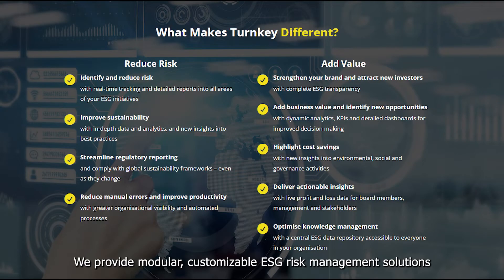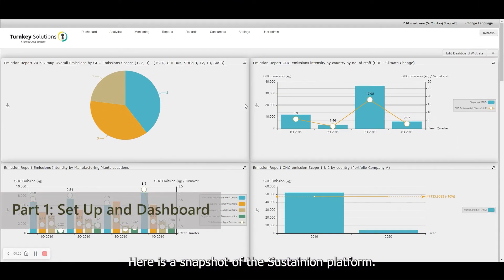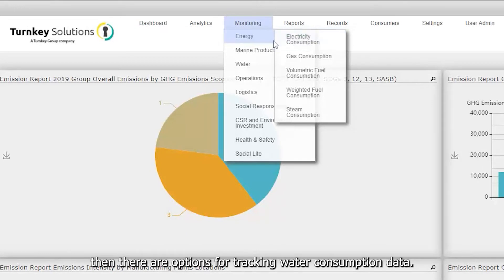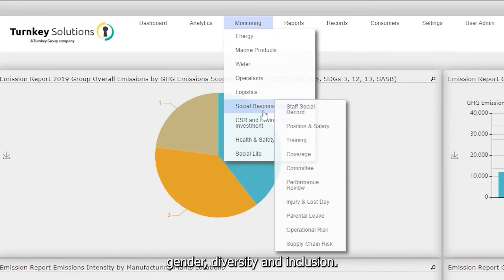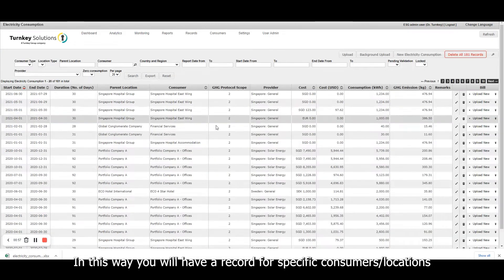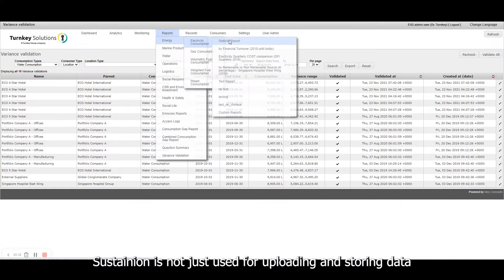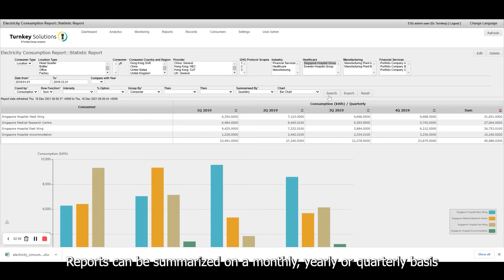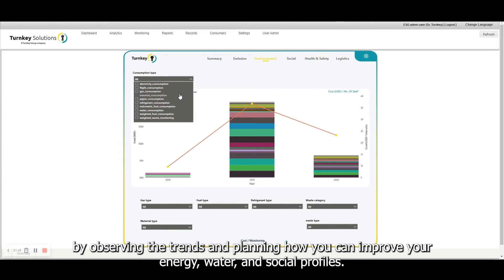Demo of Turnkey's Sustainion - leading ESG data software platform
This demo video is a short introduction to Turnkey's Sustainion platform which provides key ESG metrics, analytical trends and effectively manages risk.